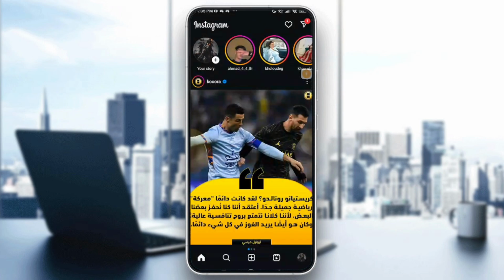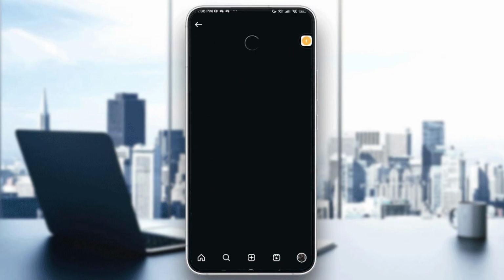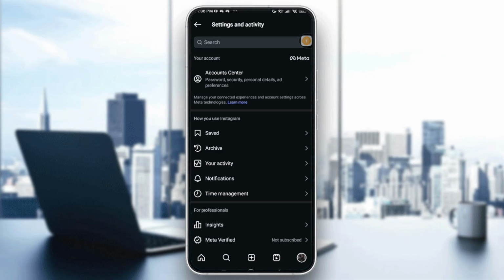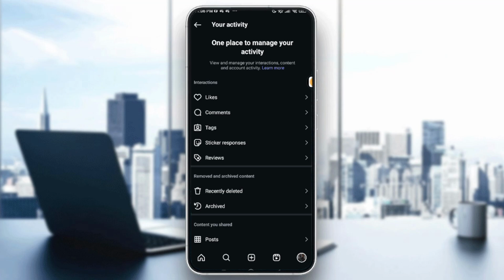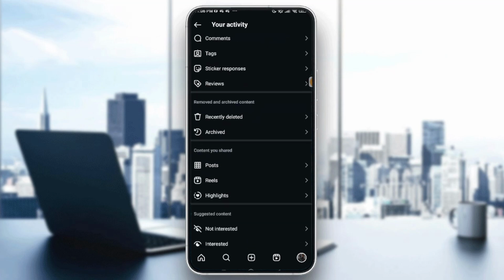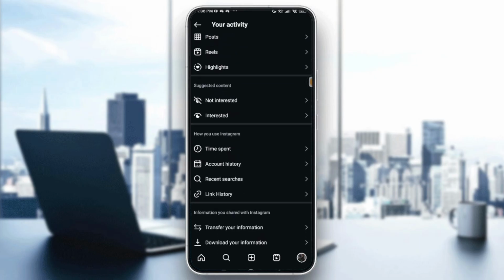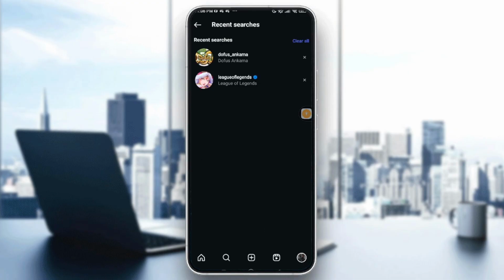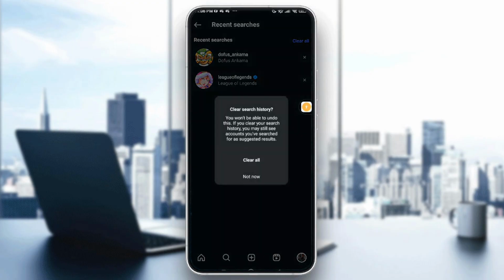How To Reset Explore Feed on Instagram Mobile Tutorial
Today we talk about reset explore feed on instagram mobile,how to reset instagram explore page,reset instagram explore page,how to reset explore page on instagram